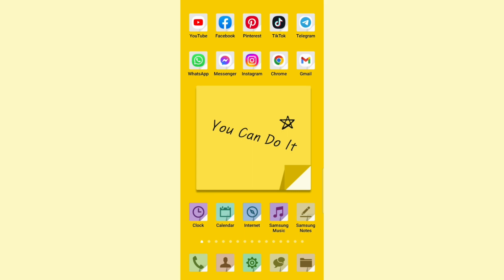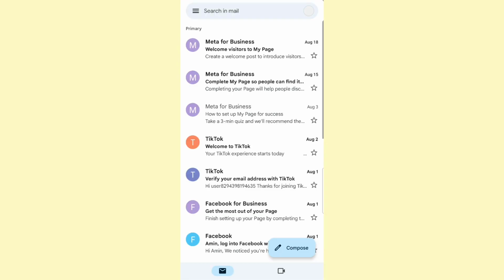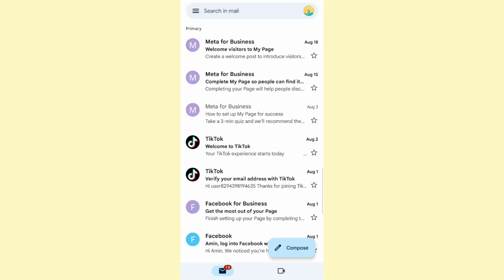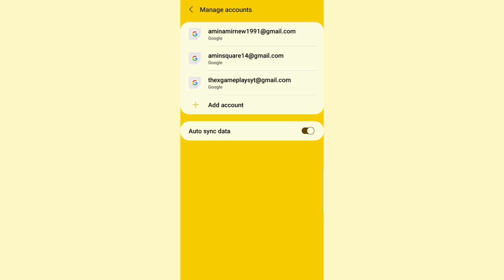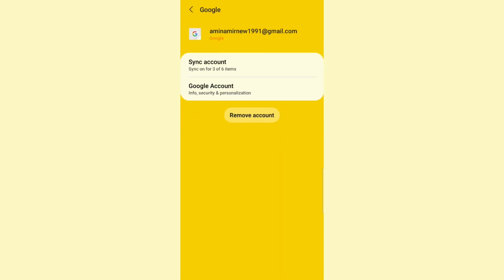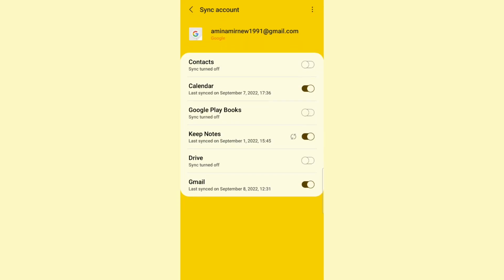How to Sync Contacts on Android With Gmail Account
Learn How to Sync Contacts on Android With Gmail Account. It is really easy to do and learn to do it in just a few minutes by following this super helpful tutorial.